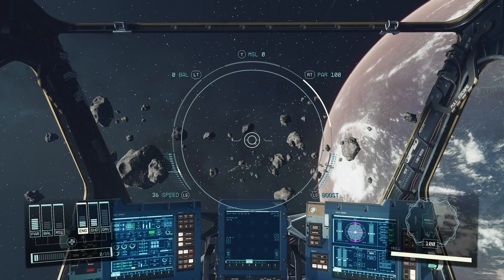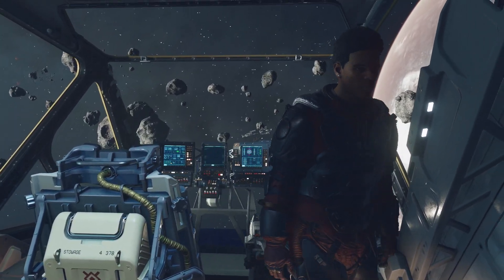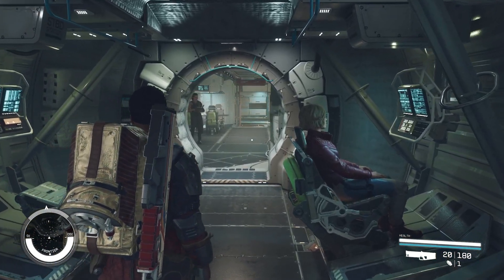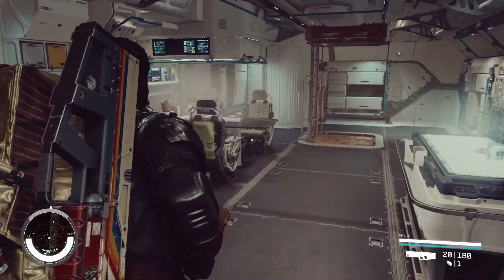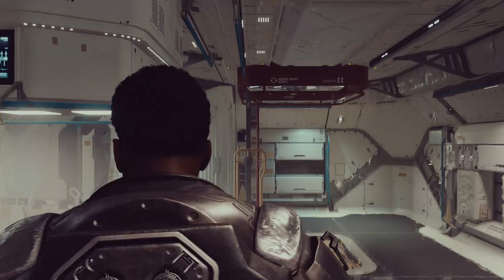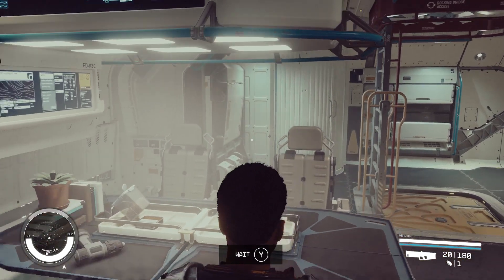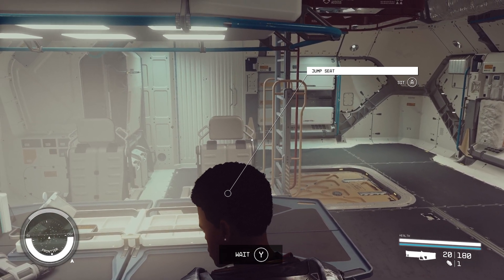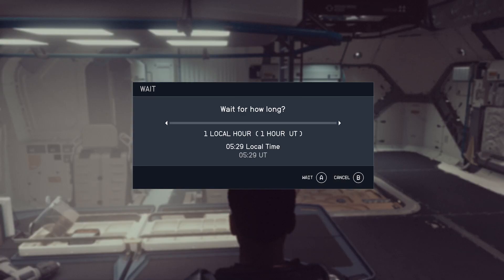How To Wait In Starfield (Tutorial)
how to wait in starfield explained in how to wait in starfield tutorial

Play Starfield today available on xbox game pass